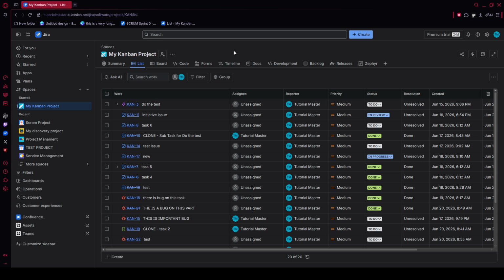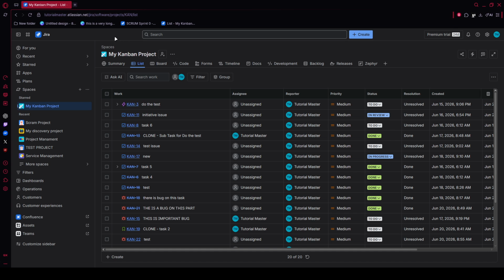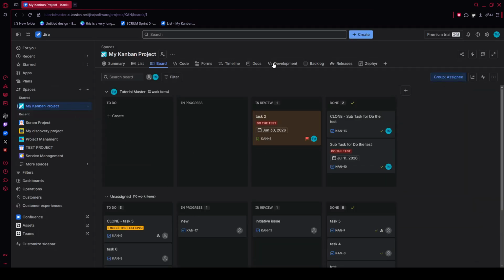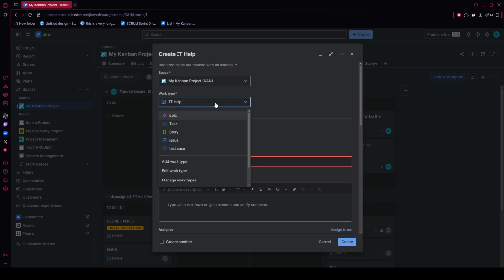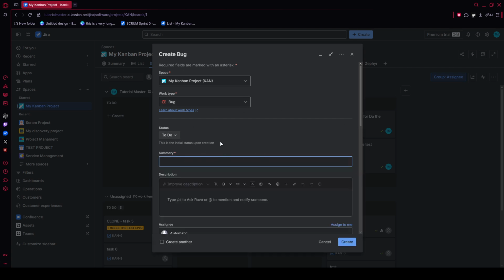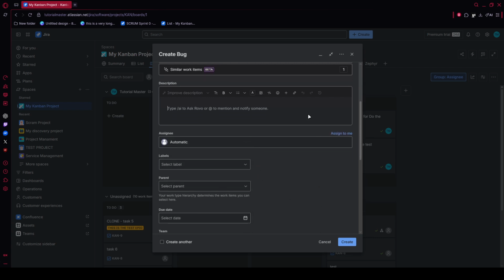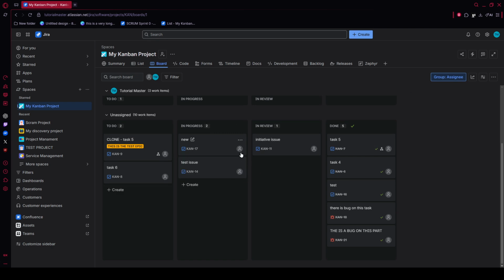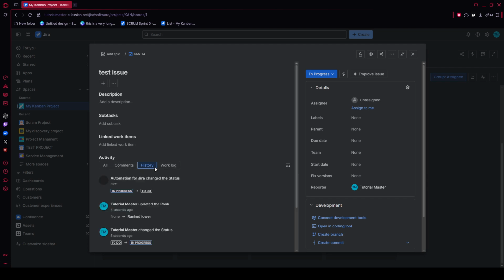How To Use Jira Ticketing Tool [Step By Step Guide 2026]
In today's video we cover How To Use Jira Ticketing Tool [Step By Step Guide 2026]